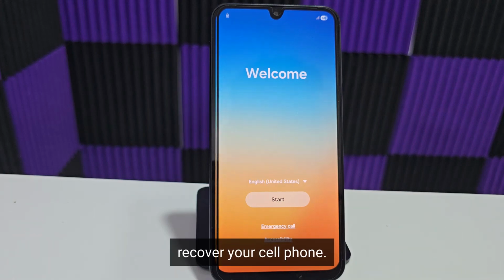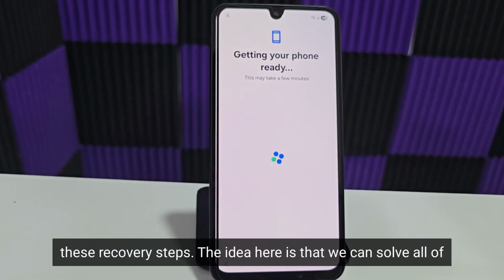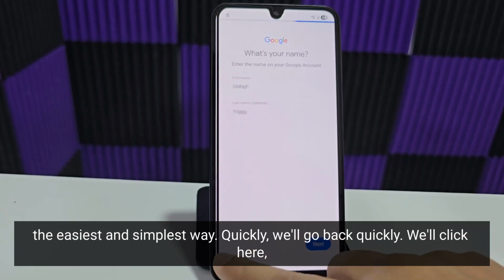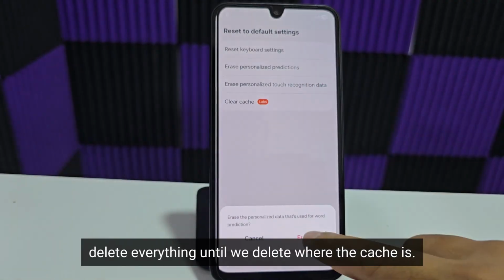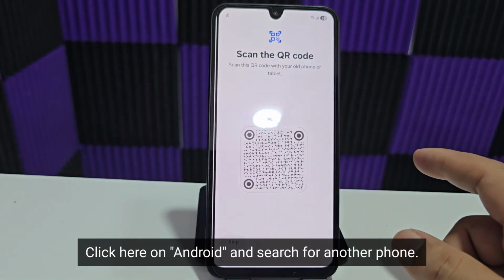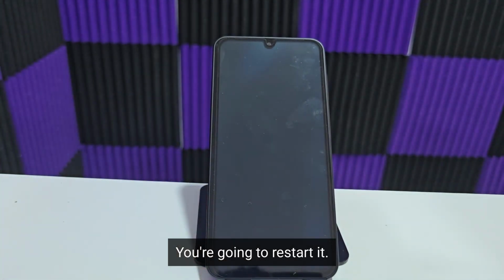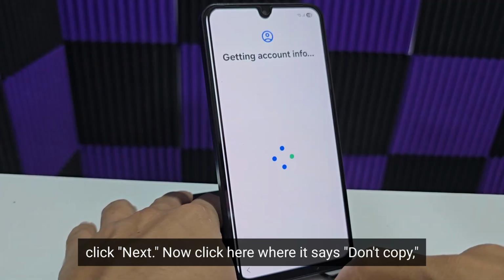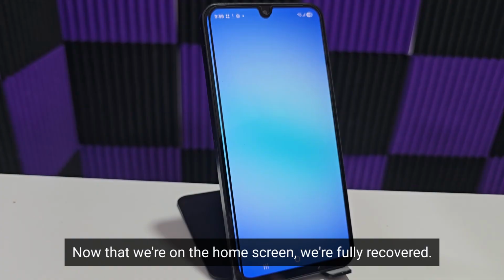How to Remove Google Account Samsung Frp Bypass Android 16 | Last Security Patch WITHOUT PC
Learn how to remove Google account Samsung FRP bypass on Android 16 with the latest security patch without using a PC. This method is designed to help you bypass the factory reset protection on your Samsung device, which can be frustrating if you forget your Google account credentials. By following the steps outlined in this video, you'll be able to remove the Google account from your Samsung device and start using it again. The process is straightforward and doesn't require any technical expertise, making it accessible to everyone. With this technique, you can bypass the FRP on your Samsung device running Android 16, even with the latest security patch, all without needing a computer. This is a great solution for those who want to regain access to their device quickly and easily. By removing the Google account, you'll be able to set up your device as new and start using it again without any restrictions. So, if you're looking for a way to bypass the FRP on your Samsung device without using a PC, this video is for you.

1 ANDROID 16 ULTIMATE SECURITY

2 NEW METHOD ANDROID 16

3 NEW METHOD FRP ANDROID 16

4 👉3 METHOD WITHOUT PC

7  METHOD NO PC ANDROID 16-15-14

9 PC FRP BYPASS ANDROID 15